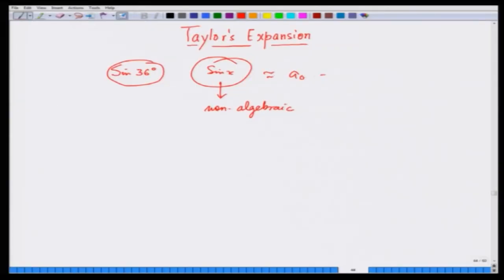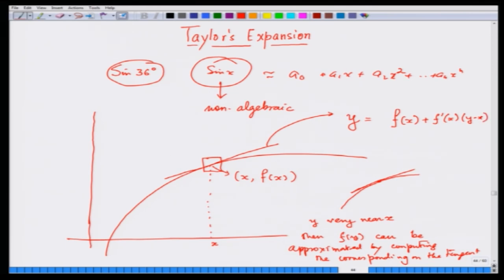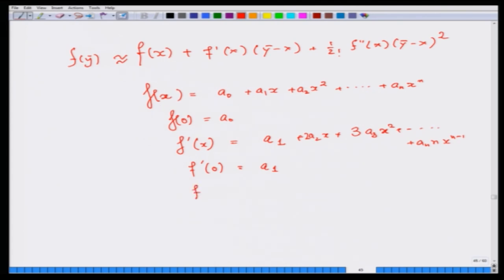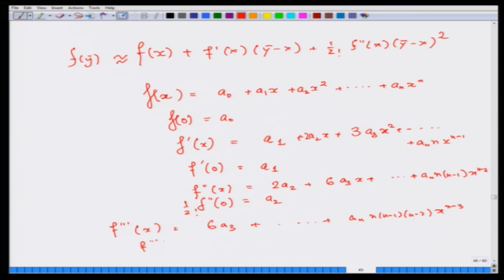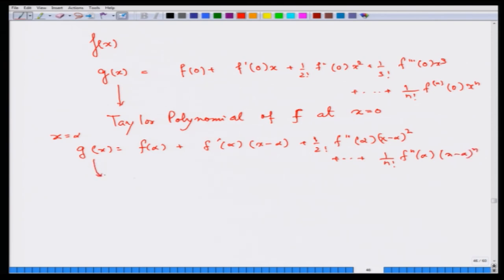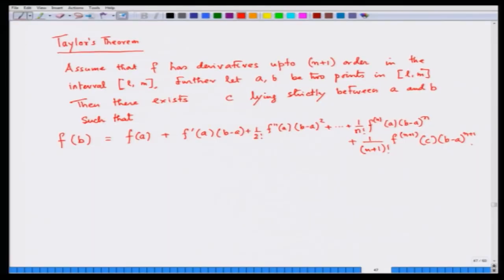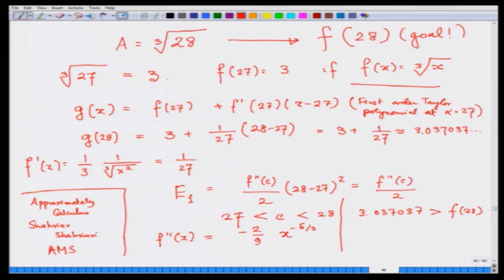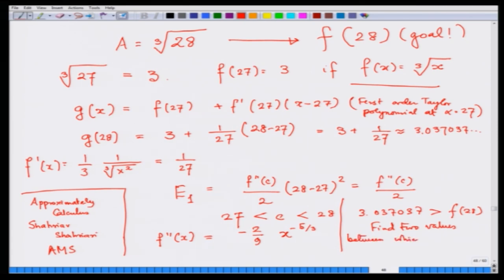Mean-Value Theorem And Taylors Expansion-2